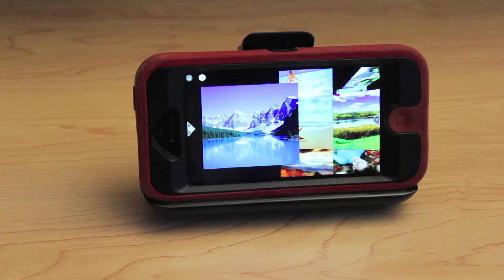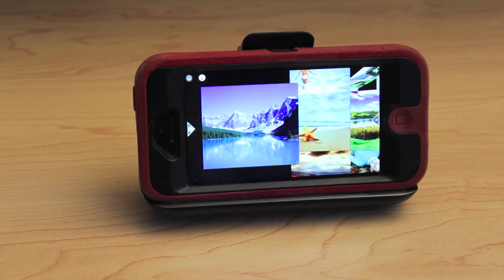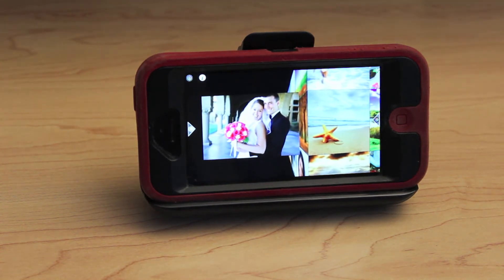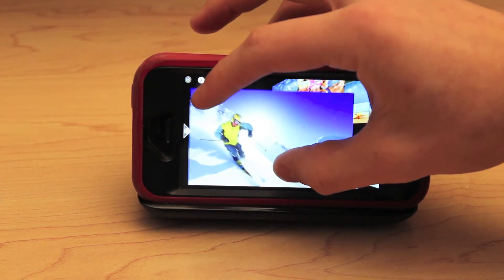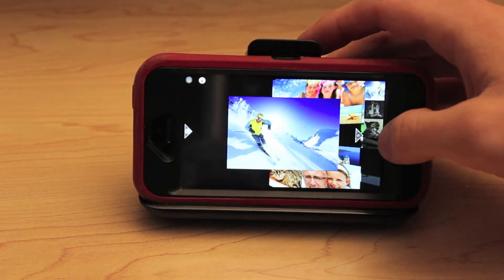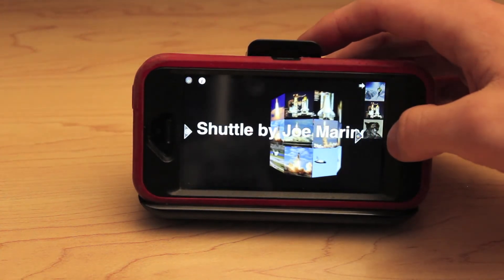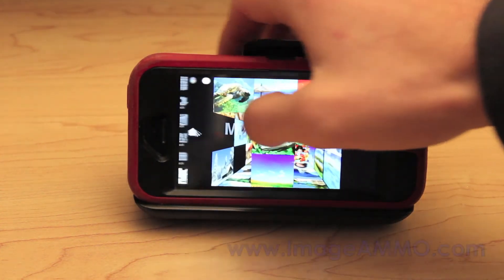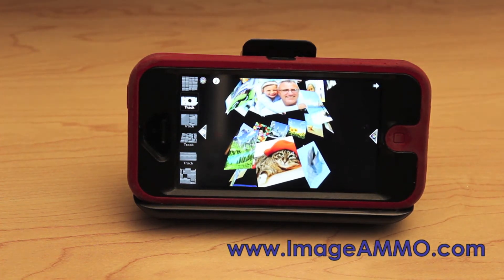ImageAMMO on the iPhone 5